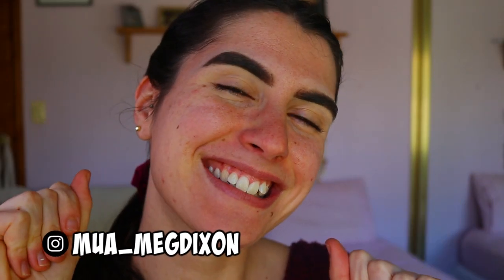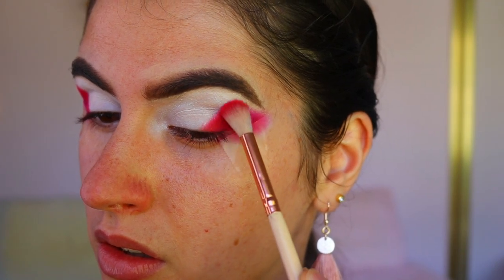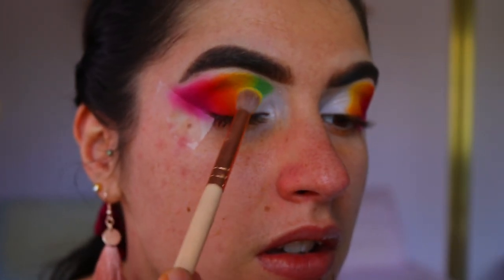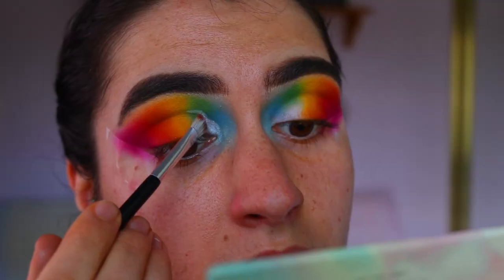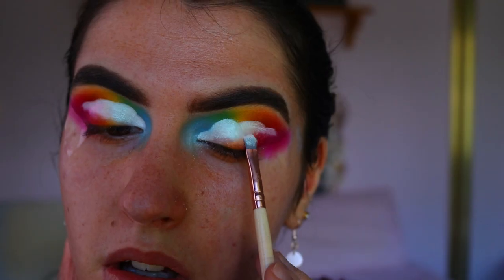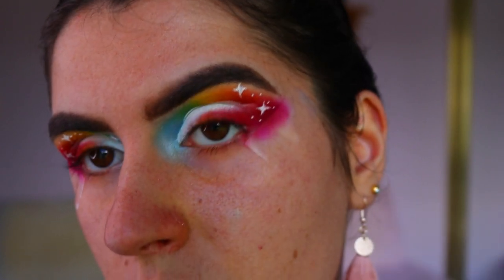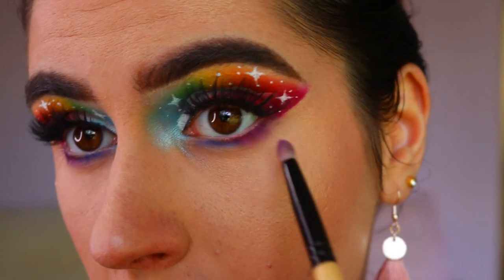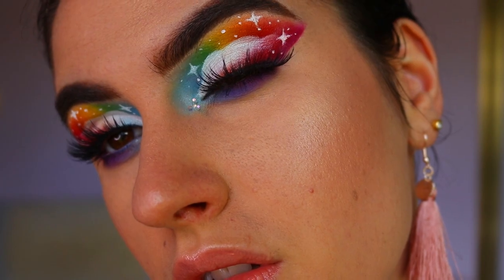"Head in the Clouds" Rainbow Makeup Look PrideMonth 🌈☁️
Today's look is quite a fun, colourful look inspired for Pride Month. Hope you all enjoy!
Let me know what makeup look you want to see next? Xx

LET’S CONNECT!

►Music